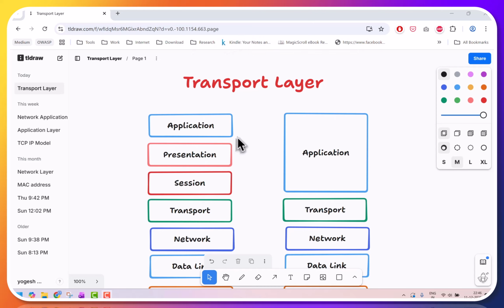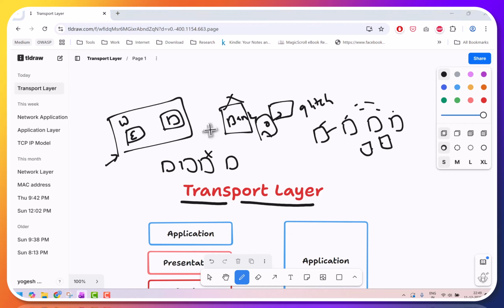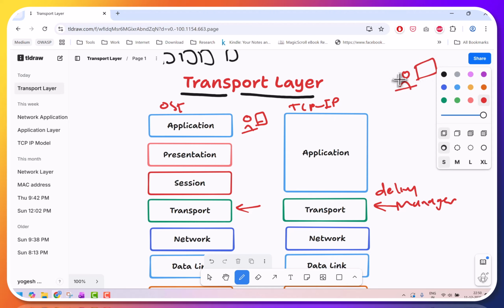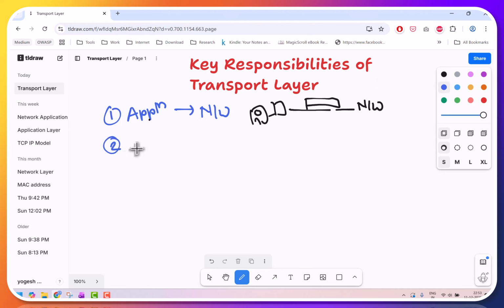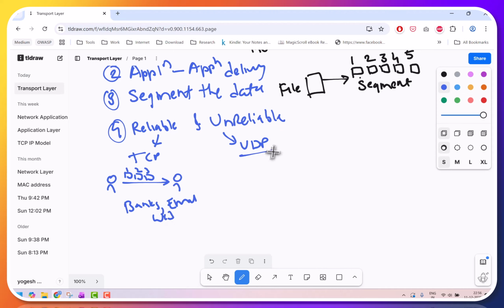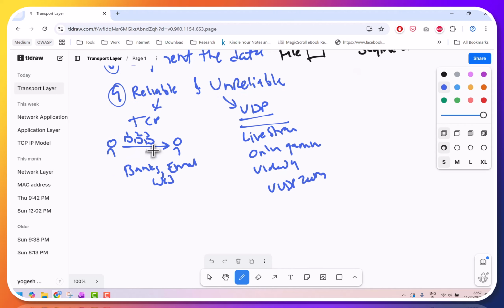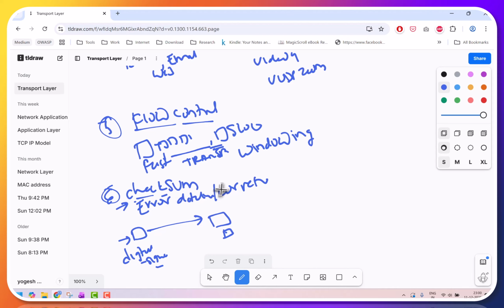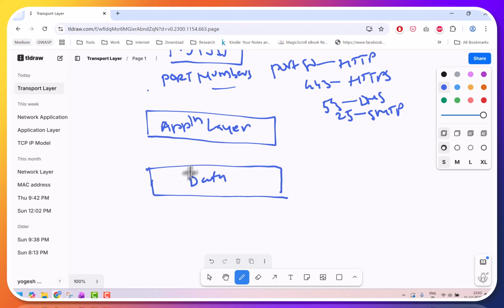Transport Layer Explained in Networking | TCP, UDP, Ports, Sockets, Reliability – Made Simple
The Transport Layer is one of the most important layers in networking and system design.
It decides how data moves from one application to another, how reliability is ensured, and how performance is maintained across networks.

In this video, I explain the Transport Layer in a simple and clear way, covering all key concepts you must know for networking, DevOps, cloud, cybersecurity, backend development, and system design.

🌐 In This Video You Will Learn:

✔ What is the Transport Layer?
✔ Transport Layer in OSI vs TCP/IP Models
✔ TCP vs UDP – Simple & clear comparison
✔ Ports & Sockets explained with examples
✔ Multiplexing & Demultiplexing
✔ TCP 3-Way Handshake & 4-Way Termination
✔ Reliability mechanisms (ACKs, sequence numbers)
✔ Flow control (Sliding Window, Buffering)
✔ Congestion control basics
✔ Why apps choose TCP or UDP (YouTube vs WhatsApp vs Web Browsing)

0:00 Problem: Sorting data for specific apps like WhatsApp or Instagram.
1:00 Problem: Corrupted data or call glitches vs perfect bank transfers.
2:30 Problem: Network jamming when fast senders overwhelm slow receivers.
4:00 Segmentation: Splitting files into sequenced "envelopes" for reassembly.
5:00 TCP vs UDP: Choosing between reliability (TCP) or raw speed (UDP).
7:00 Flow Control: Using "windowing" to manage receiver data capacity.
8:30 Checksum: A digital signature used for error detection and correction.
10:30 Multiplexing: Using IP + Port sockets to identify app traffic.
12:00 Full Duplex: Allowing host systems to send and receive simultaneously.
12:30 Point-to-Point: TCP focuses on one-to-one, not broadcasting.

This video is perfect for:
🔰 Networking beginners
🎓 CS/IT students
💻 System Design & Backend learners
🌐 DevOps, Cloud & Cybersecurity engineers
🧠 Coding & networking interview preparation

If you enjoy simple explanations,
TechningEasy — Tech Made Simple.